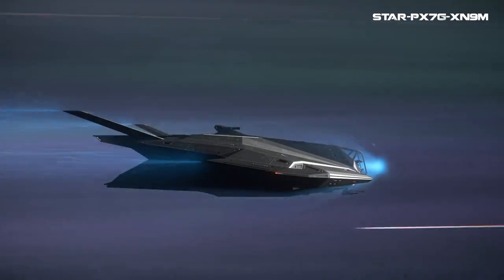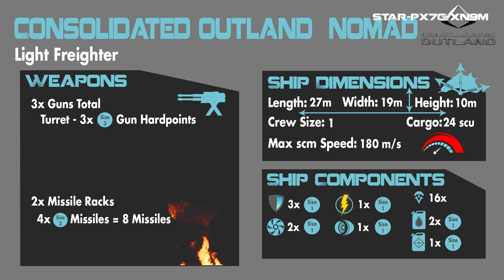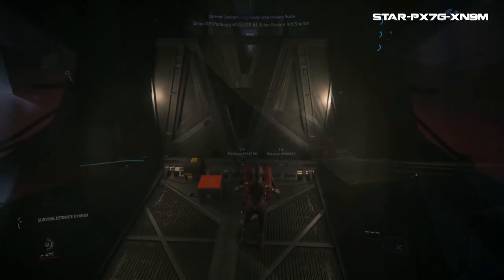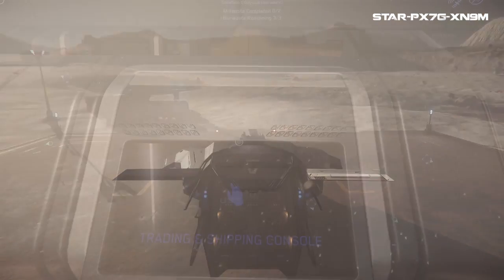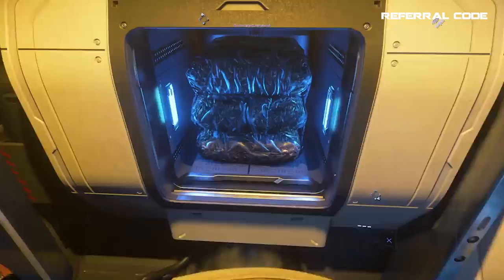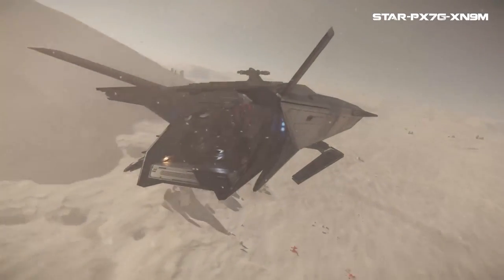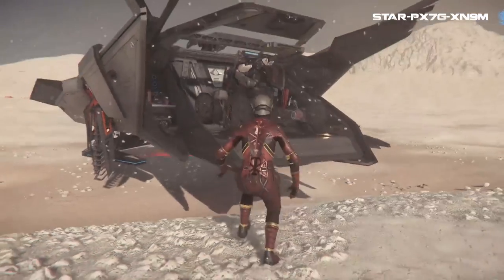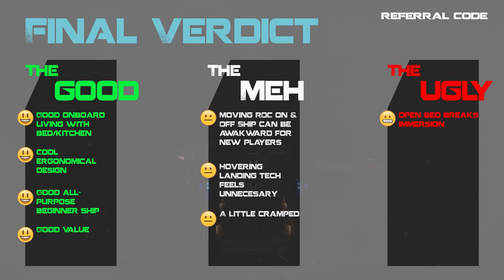Star Citizen Nomad Honest Ship Review & Buyers Guide Features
Here is my review on the Consolidated Outland Nomad and what I think about it and what all of its features are.